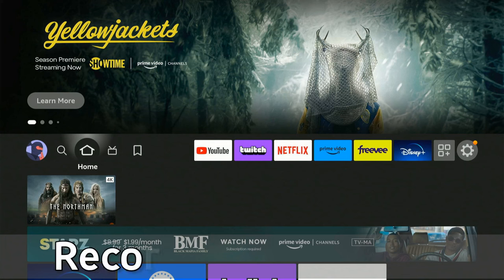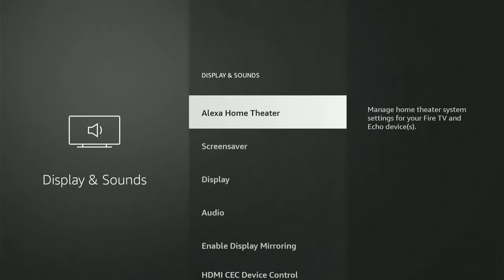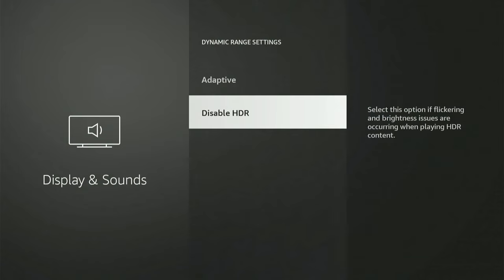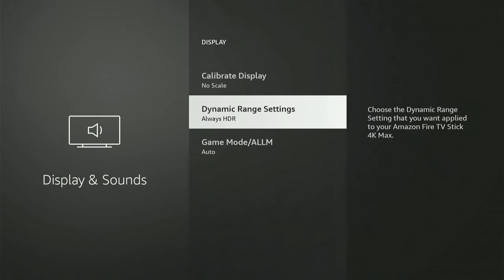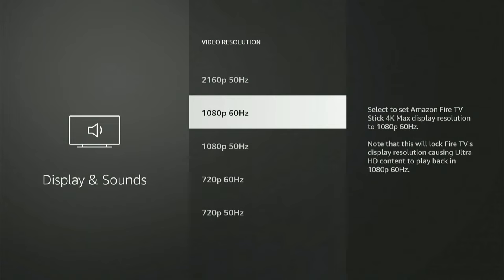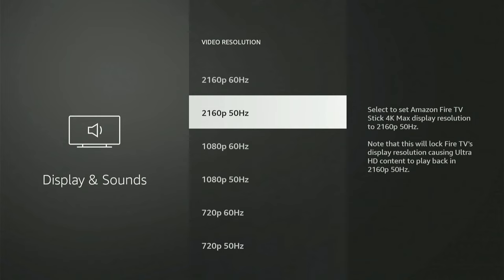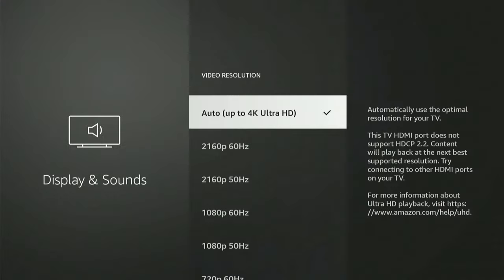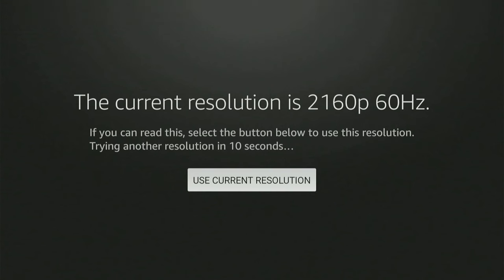How to Fix Screen Flickering & Stuttering on Firestick 4k Max (Easy Method)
Do you want to know how to fix flickering and stutter on your screen on the firestick 4k Max! To do this, go to settings, then display and try a resolution with a lower hertz so try dropping it to 50z instead of 60hz and press the up button and the rewind button and hold this down. This will get you lower hertz like 25 hz and then 24hz. Also, go to display setting and high dynamic range and go to disable HDR or adaptive! Try this is its green or flashing too!